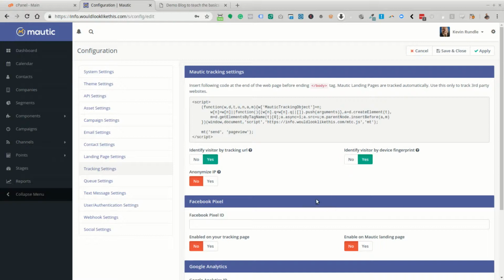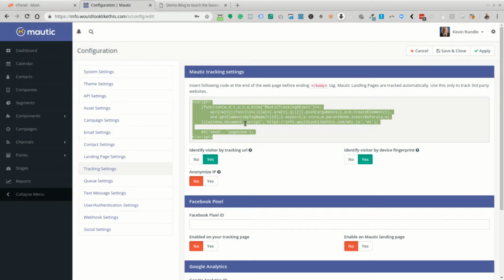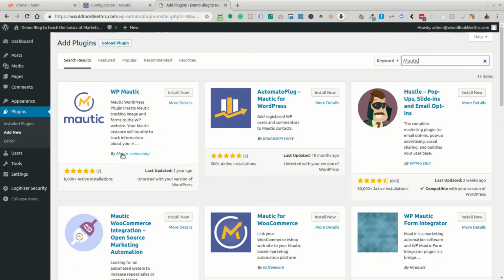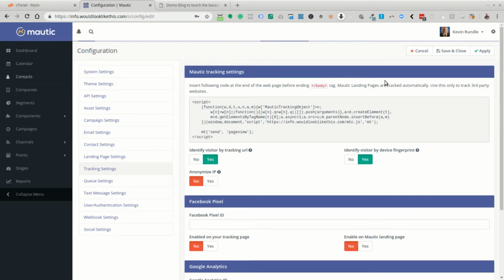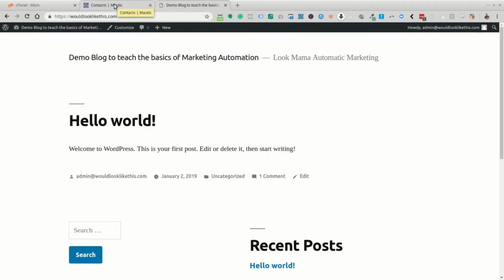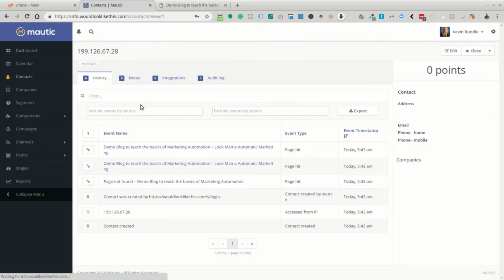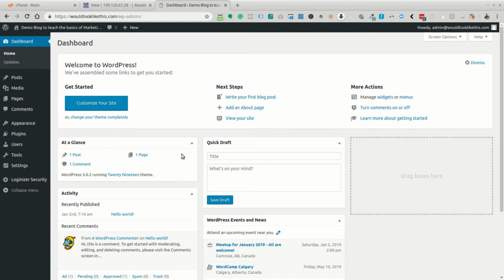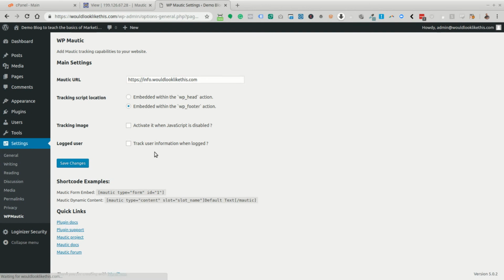Mautic Fundamentals: Install Mautic Tracking Pixel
Mautic Fundamentals:
Install Mautic Tracking Pixel on your site as soon as possible even the anonymous data helps you make sense of what mautic provides.   Without this code, collecting leads is less effective. The power of marketing automation is to be able to make decisions automatically based off of the data collected.